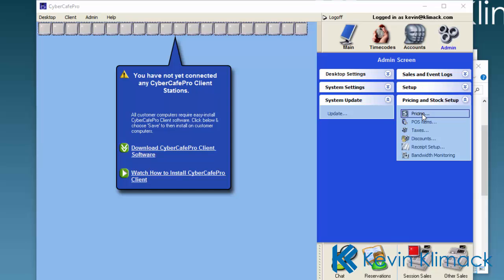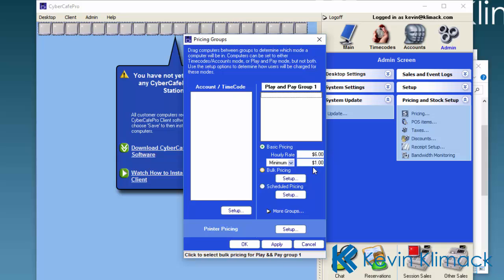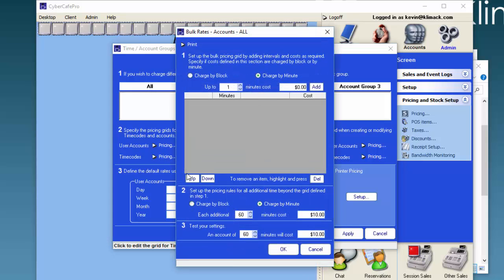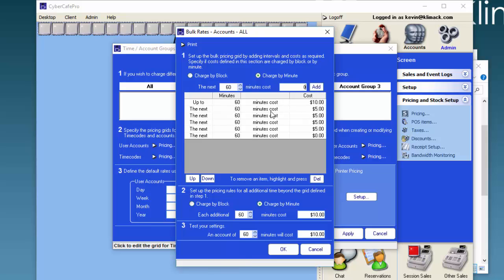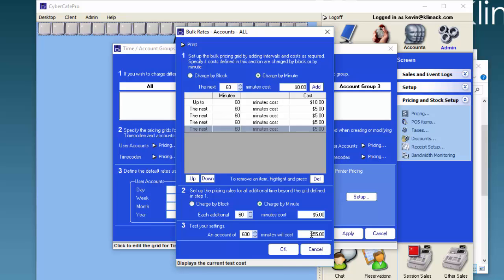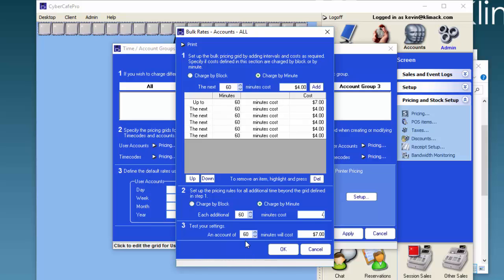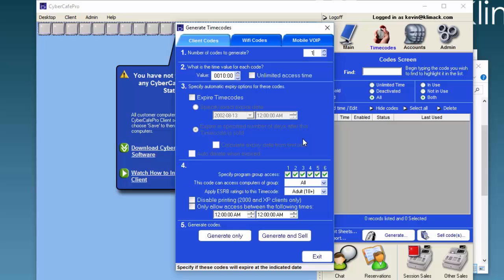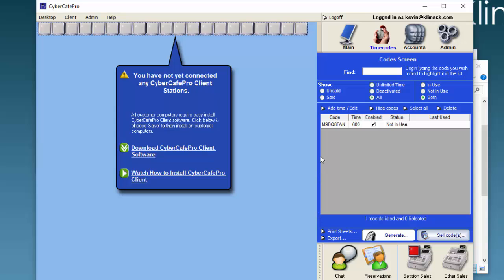Pricing Setup in CyberCafePro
This is easily the most important aspect of CyberCafePro Internet cafe sfotware because this is what allows you to charge your customers.  This video shows how to setup the basic pricing structures in CyberCafePro